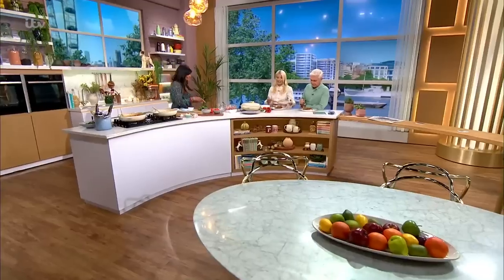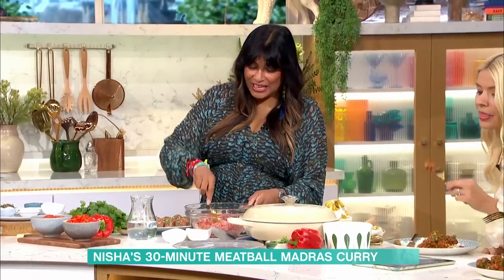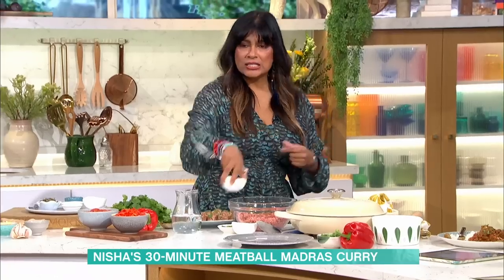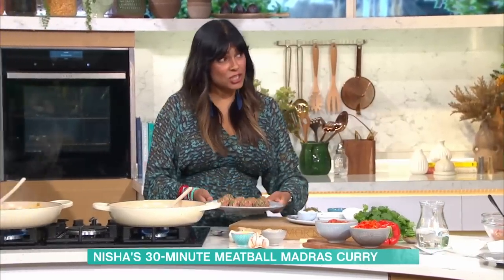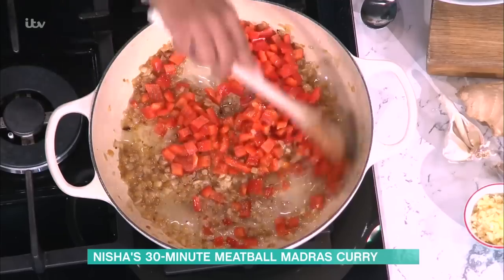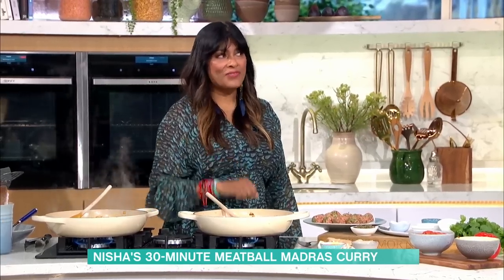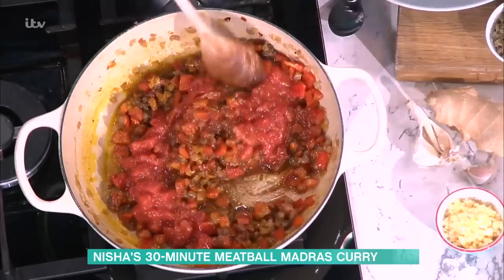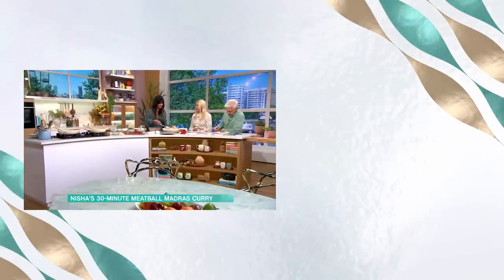Nisha Katona's 30-Minute Meatball Madras Curry | This Morning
Nisha’s simple curry of spiced meatballs in a fragrant madras sauce is a family favourite in her house, not only is it delicious, it takes under 30 minutes to make.